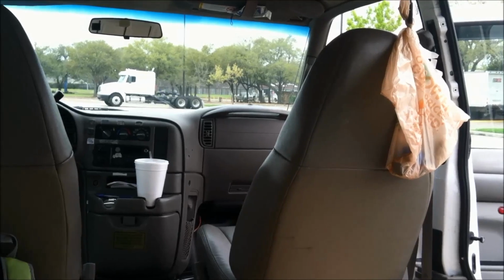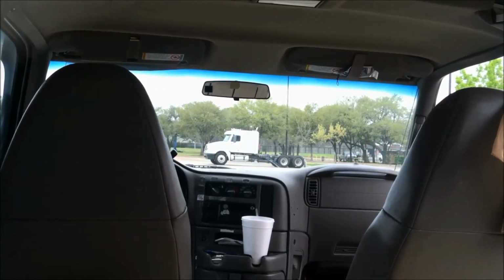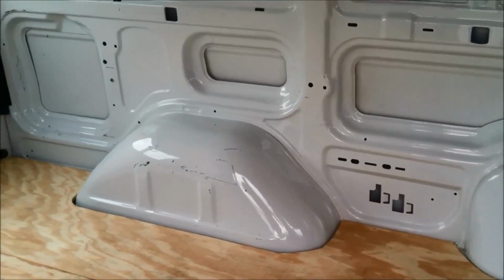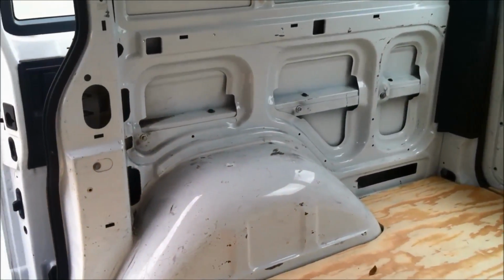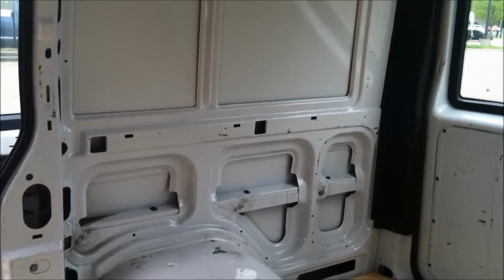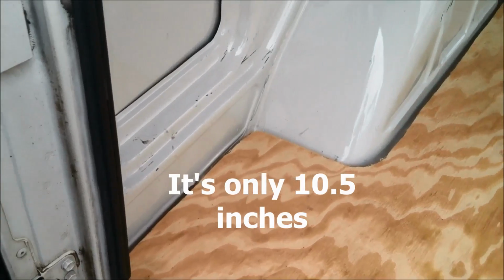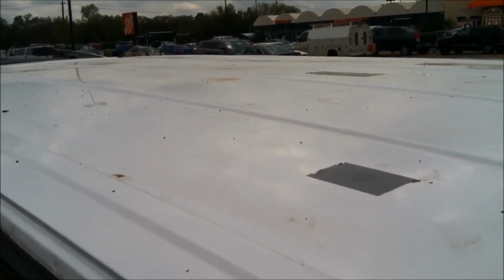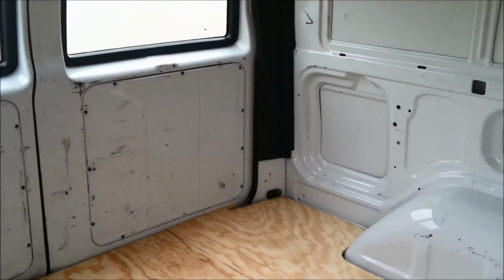Astro Cargo Van to Camper Van Build Plans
In this video, I walk you through my thought process on the Astro cargo van to camper van build plans.  I point out the preliminary plans and what will be built in each section of the van.

(3) 100 Watt Renogy Solar Panels
Battery Charger
Shore Power Inlet
Blue Sea Fuse Block
Blue Sea Bus Bar
Solar Charger
Digital Current Display
Fantastic Fan
Endless Breeze Fan
Dometic Fridge

Swivel Seat Plate
Gas One Burner
Kitchen Sink
Bar Sink Drain
Gray Water Drain Hose